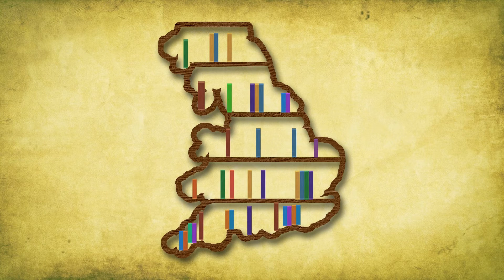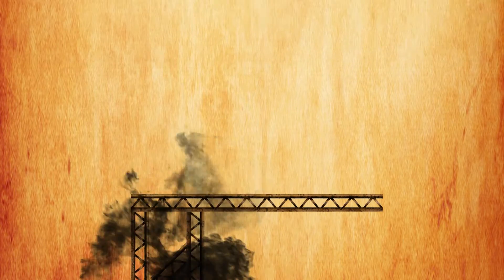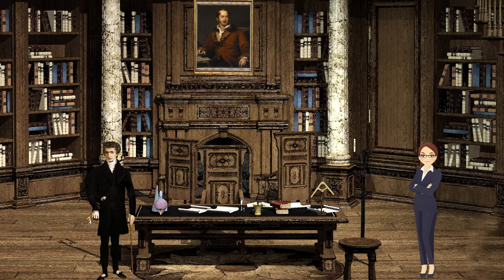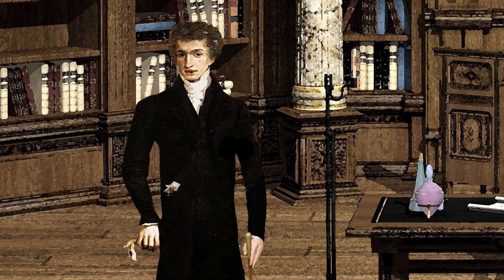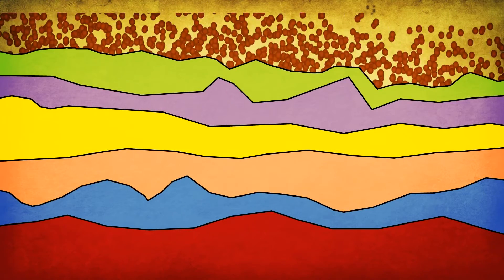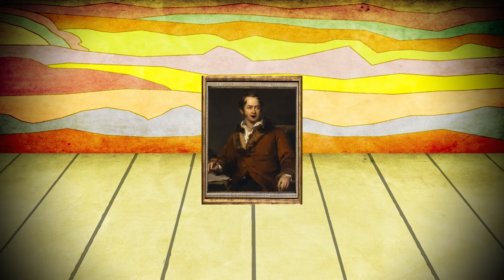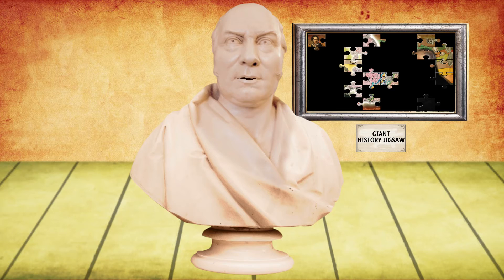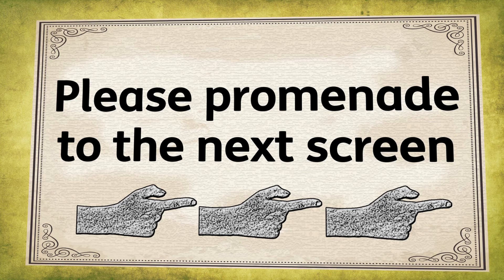William Smith, an extraordinary Life, part 2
The Scarborough Museums Trust commissioned us to conceive, write and produce a series of 5 short videos for their exhibition commemorating the life and work of William Smith and the bicentenary of the publication of his geological map of Britain.
William Smith may be the most important historical figure that you've never heard of and his work, which arguably turbo charged the nascent industrial revolution, changed the world.